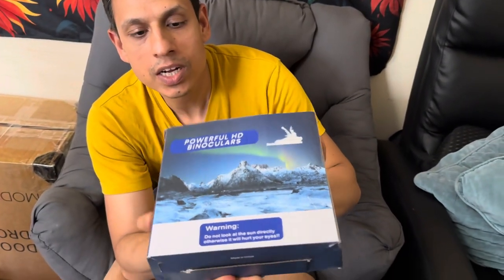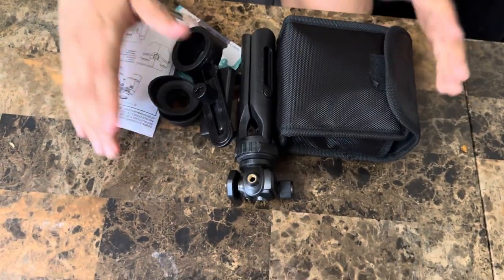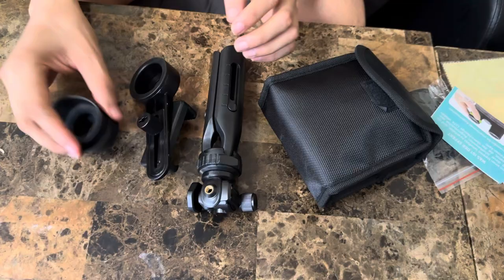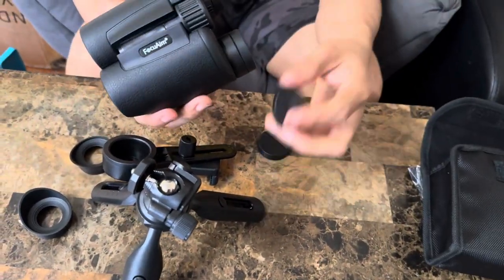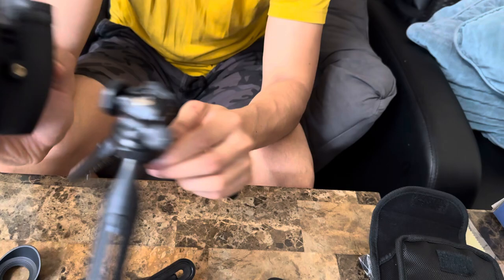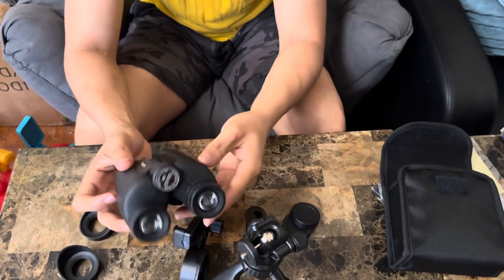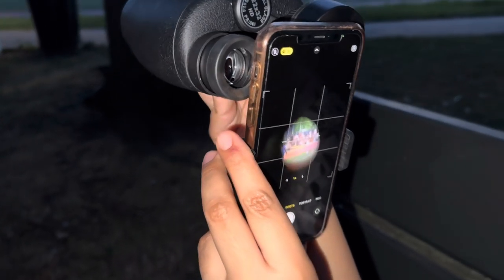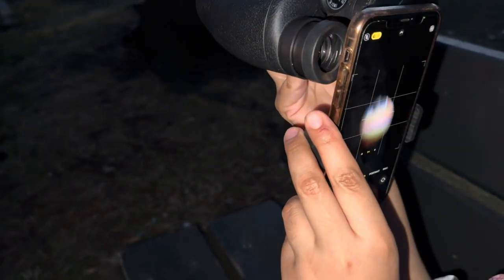FocuAim 22x32 HD Binoculars for Adults High